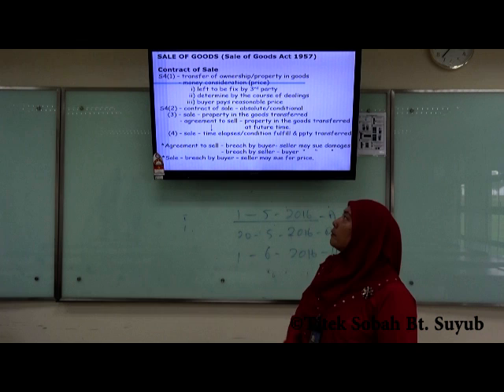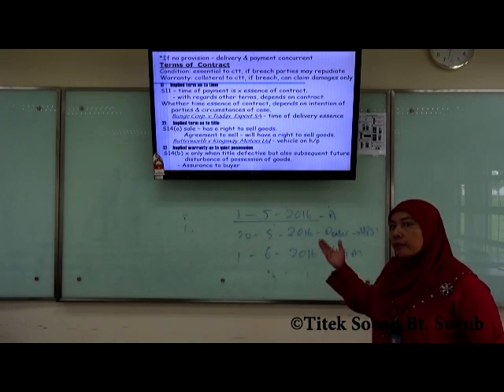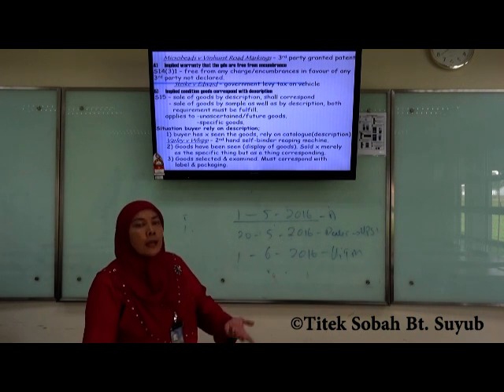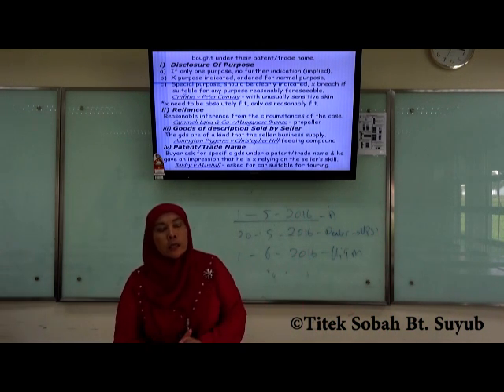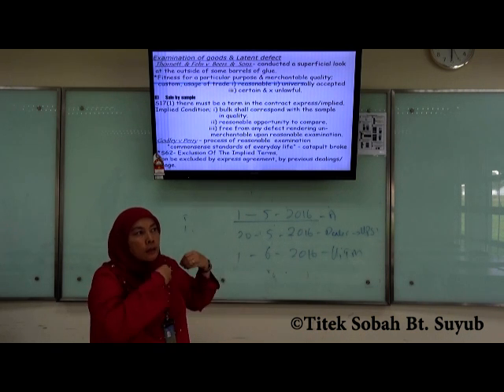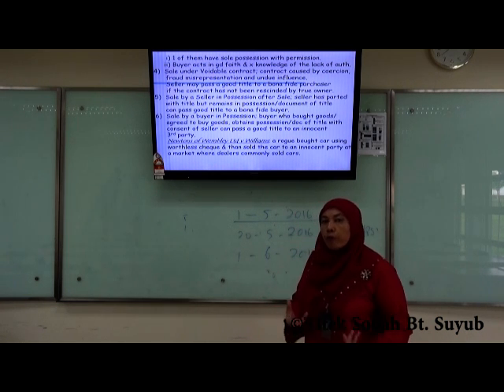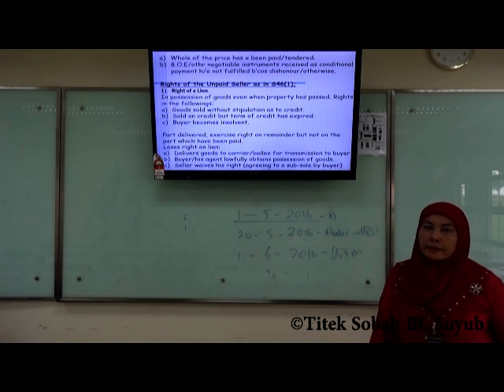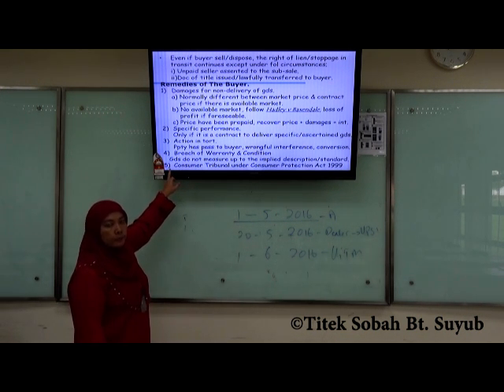LAW240-Sales of Goods